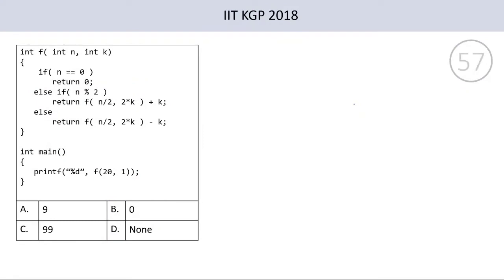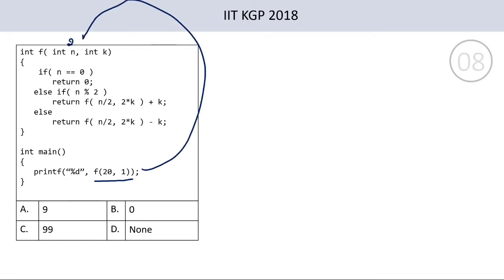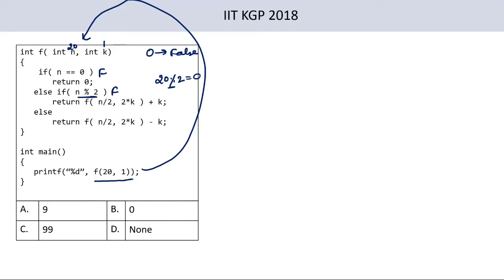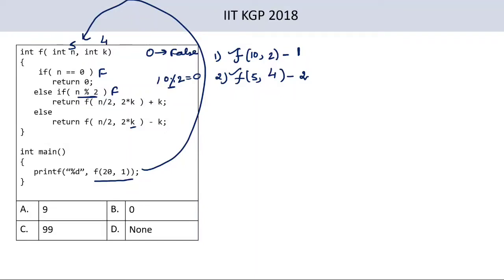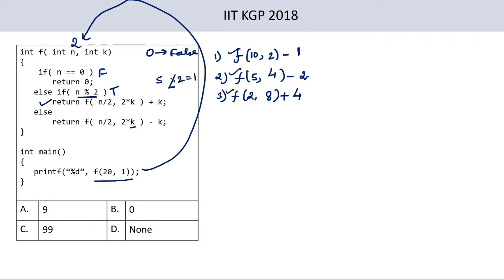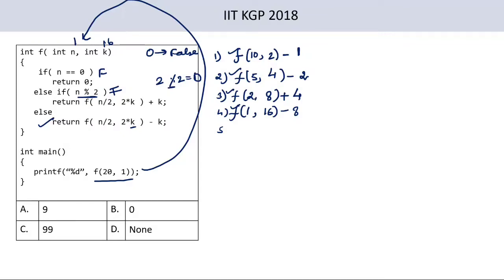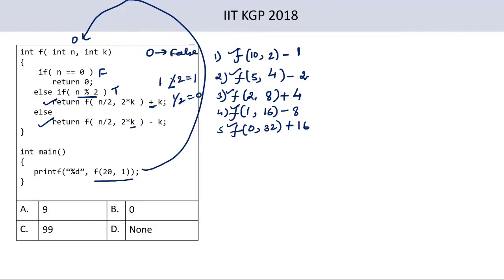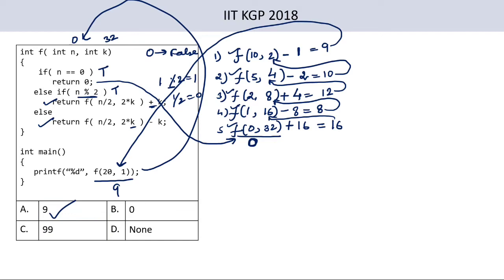Question on Recursion in hindi-1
Question on Recursion